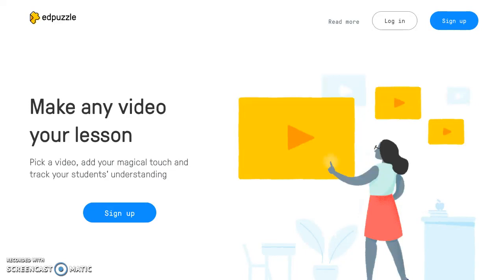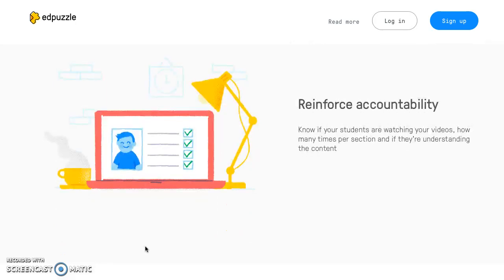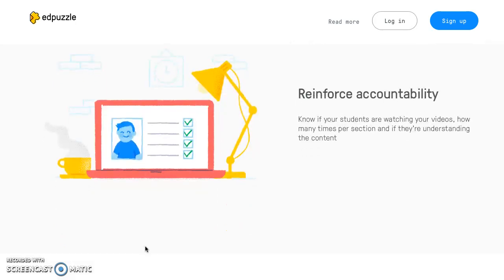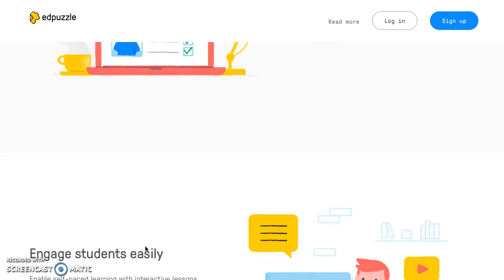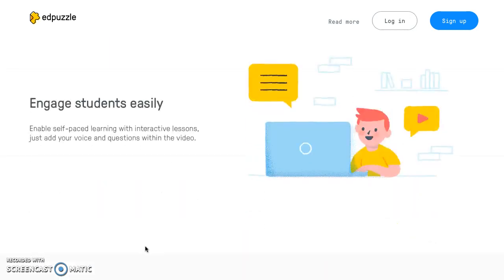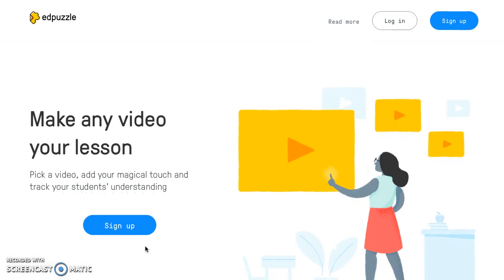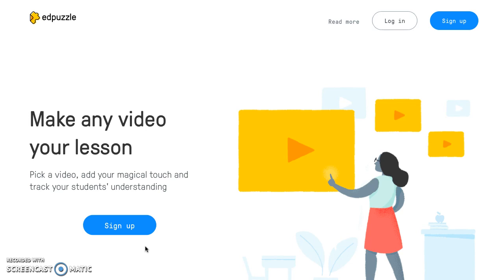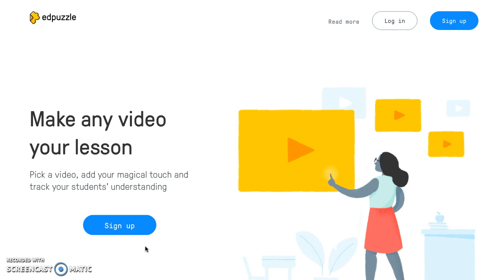UDL & Technology Recording - Diverse Learners